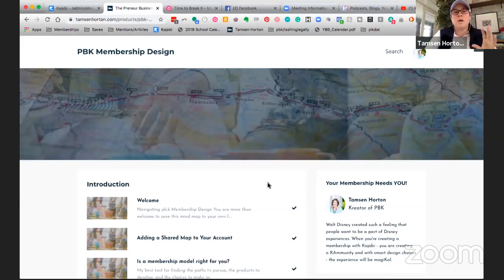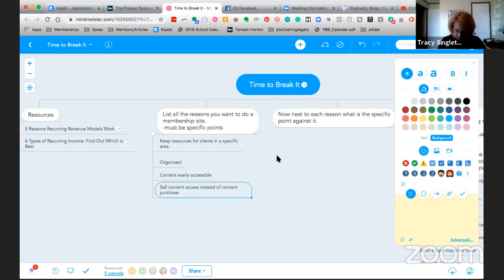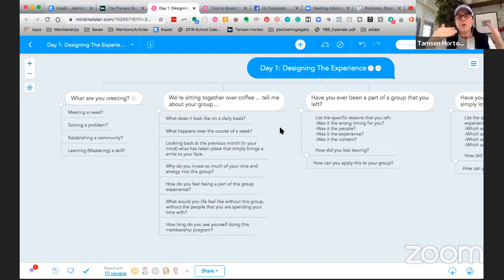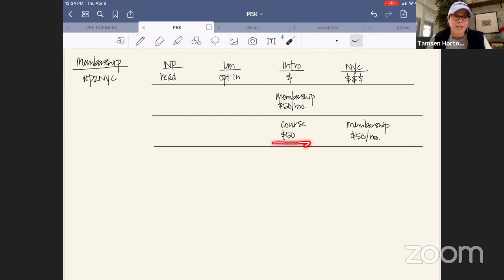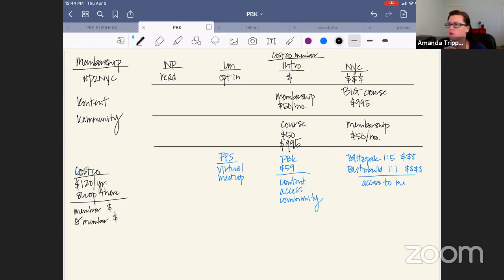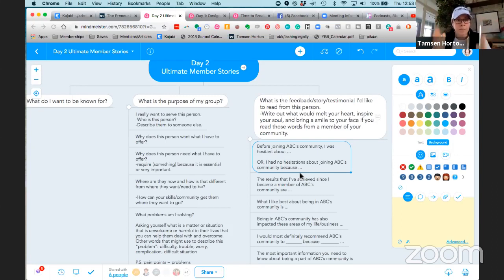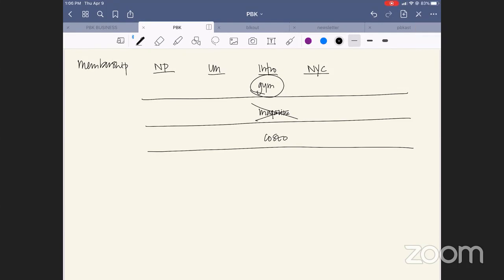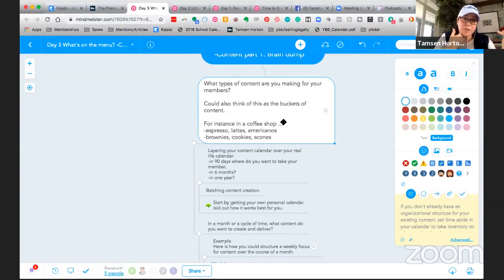Kajabi Membership Site Planning Essential Design Components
In this video, we walk through planning out the type of content and begin talking about the amounts your membership will need to hold as you continue to run it for 1, 5, and 10+ years.

✅ Part 2 - focused on the design and layout aspects of a Kajabi membership site.

✅ Part 3 - focused on planning for the amount of content your Kajabi membership site needs to hold.

🎉 This video is part of PBK's special bi-annual pop-up group that we run in April and September each year exclusively for Kajabians who want personalized attention as they are working on their businesses using Kajabi. As you can see this is a personalized experience as I listen to their questions and then walk them through a variety of business, legal, and Kajabi guidance to help them find the solution ideally suited for them.
👉🏻 To be a part of these experiences, you simply register for the monthly virtual meet-ups and I'll keep you informed of when these calls are available

✅ Looking for FREE Kajabi, Business, and Legal Resources? I've curated my best videos, downloads, checklists, guides, workshops, and more into a FREE Resource Library. You'll also get to experience Kajabi for yourself as a user and see all that is possible.

👋 Interested in connecting with Kajabiheros? PBK hosts a monthly virtual meet-up for Kajabians on the 4th Wednesday. We also have a bi-annual pop-up group that opens each April and September that our virtual meet-up participants are invited to join.

✅ Kajabi :: Ideal for service providers (doctors, dentists, chiropractors, lawyers, plumbers, home builders, lash artists, etc.), online course creators, membership site owners.

✅ Trello :: To access any of the checklists you see in my videos all you need is a FREE Trello account.

✅ iPad + Good Notes app + Apple Pencil = how I create my whiteboard videos

🎁 To see all the tools I highly recommend and why I use them ::